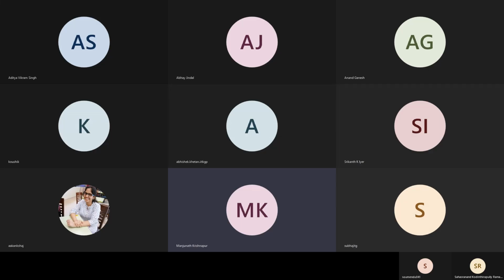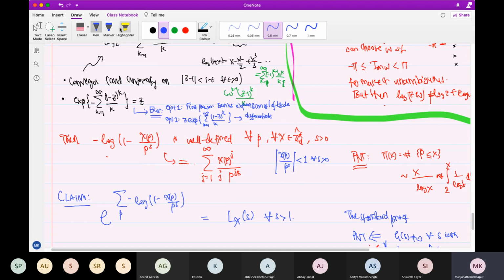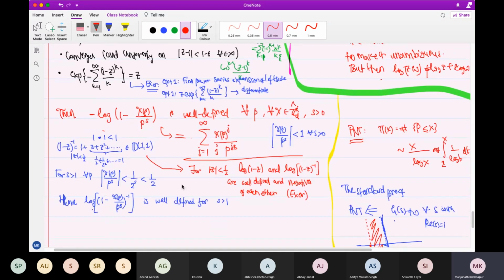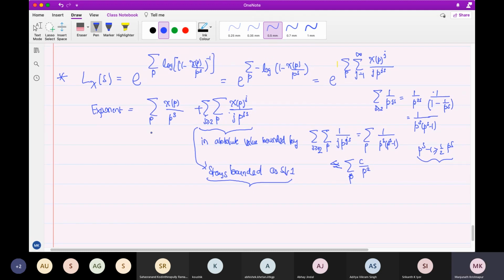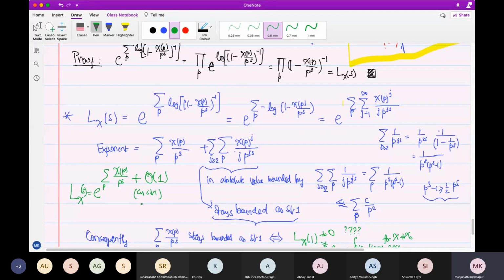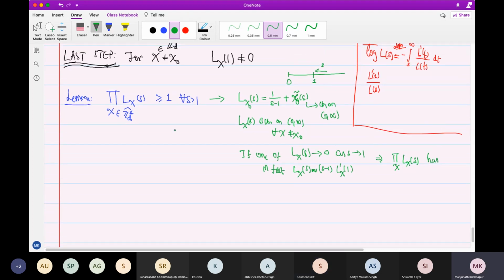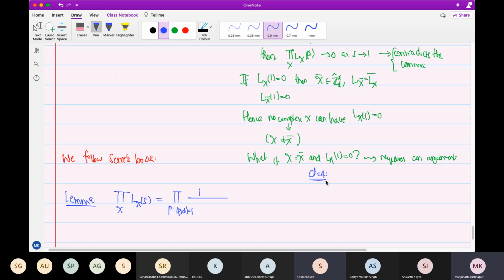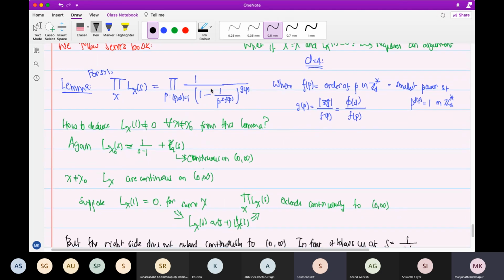21 Last parts of the proof 20210922